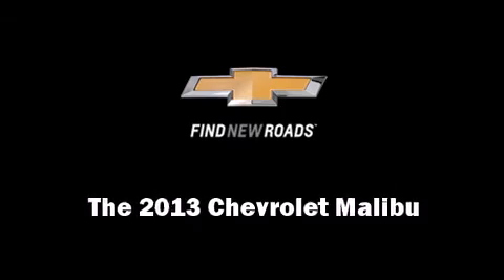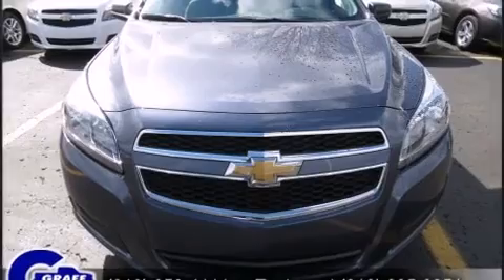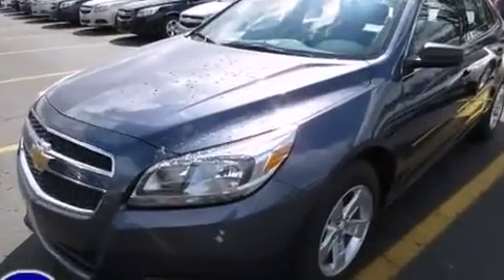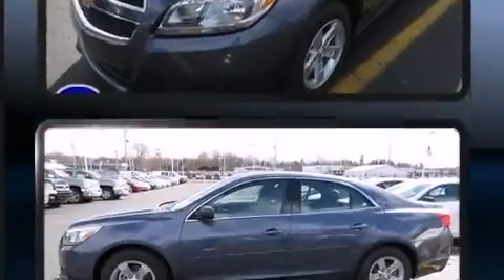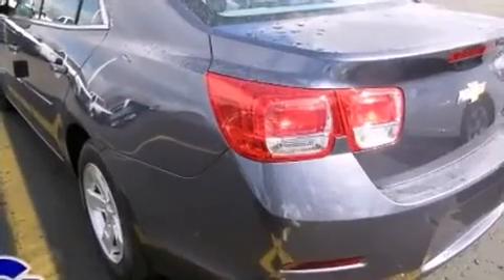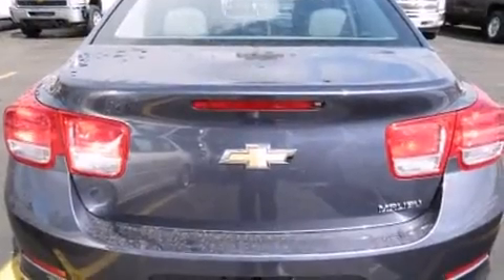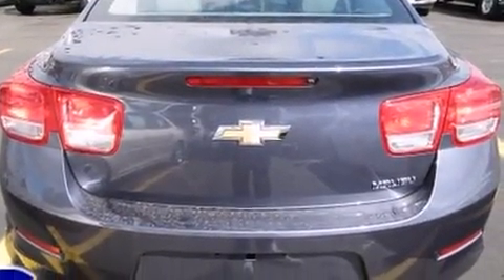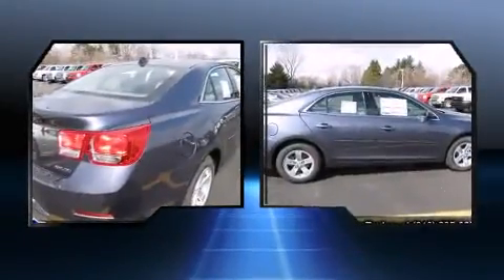New 2013 Chevrolet Malibu - StockID: QVNSRG - Hank Graff Davison, Flint Chevy Dealer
- You are viewing one of our New Chevrolet Sedan's, Hank Graff Chevrolet Davison encourages you to come in for a test drive on this New 2013 Chevrolet Malibu, stock# QVNSRG. We are located in Davison Michigan near Flint, MI - Grand Blanc, MI - Lapeer, MI - All Surrounding Mid-Michigan areas. Come take a look at this New 2013 Chevrolet Malibu today. Our experienced sales staff is eager to share its knowledge and enthusiasm with you.

Year: 2013
Make: Chevrolet
Model: Malibu
Bodystyle: Sedan
Engine: I-4 cyl
Trans.: 6-Speed Automatic
Miles: 0
Exterior: Atlantis Blue Metallic
Interior: Jet Black / Titanium

Hank Graff Chevrolet Davison
Address:
800 N. State St.